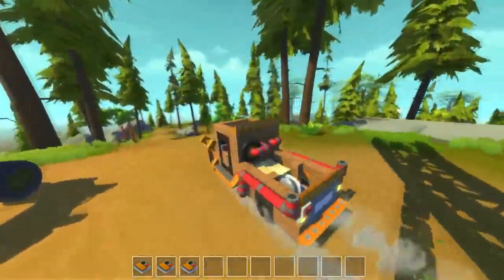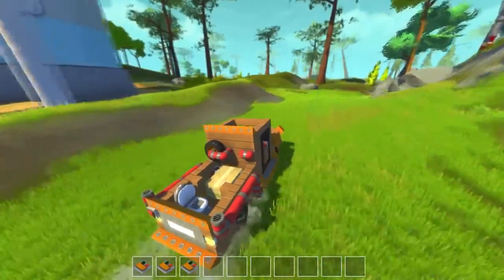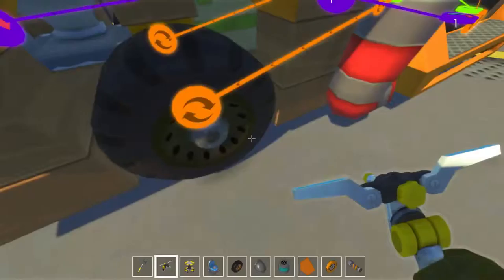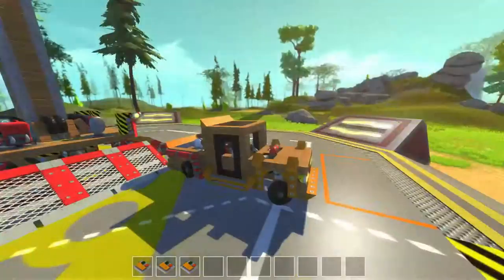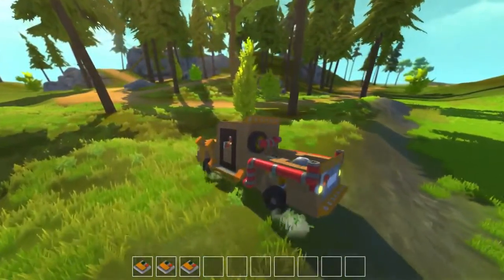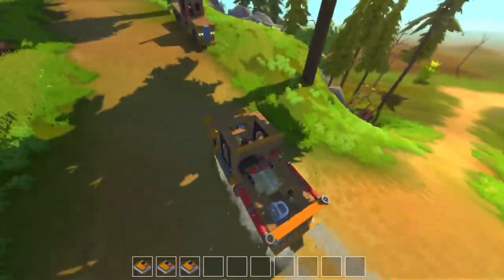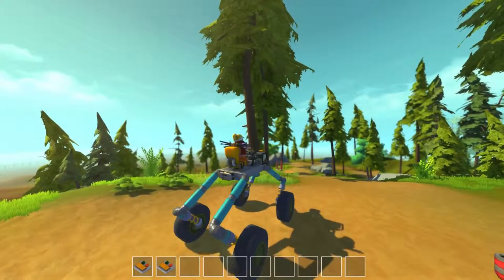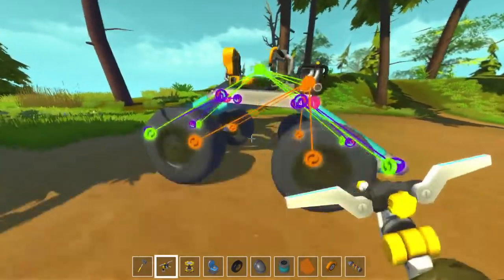Lets Play || Scrap Mechanic || Episode 8 || New Pickup-Truck! Transforming car? Better Elevator!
Woah! I can't be bothered to input a description.

Computer Specs:
CPU: Intel i7-4790k
Motherboard: MSI Z97M Gaming
RAM: Corsair Vengeance 16gb 2400Mhz
GPU: MSI Geforce GTX 970
Case: Corsair Air 240
Storage: 1TB Hard Drive
PSU: Corsair CSM 750W 80+ Gold Certified Semi-Modular ATX Power Supply
Display: Samsung S24D300
Keyboard: Corsair K70 RGB
Mouse: Corsair M65 RGB
Operating System: Windows 10 Professional